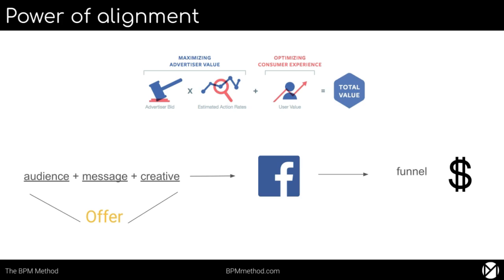【07】01 The Power of Alignment